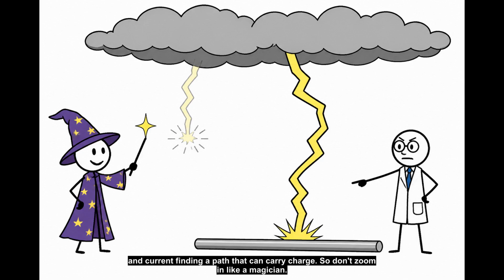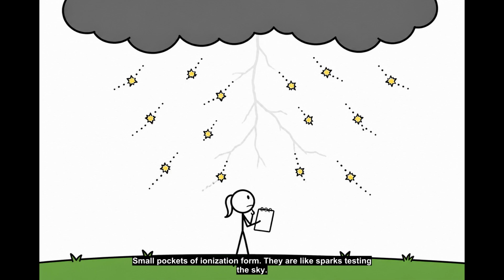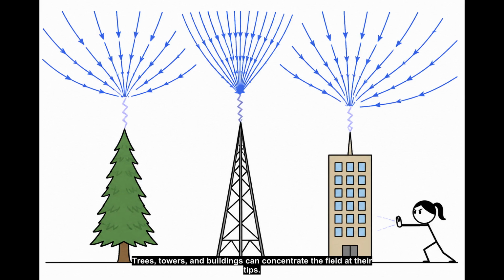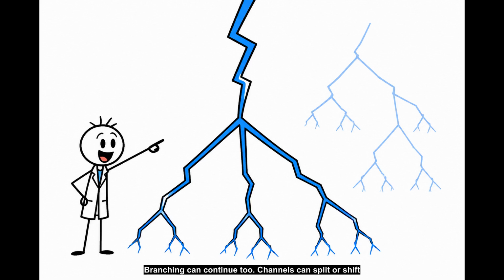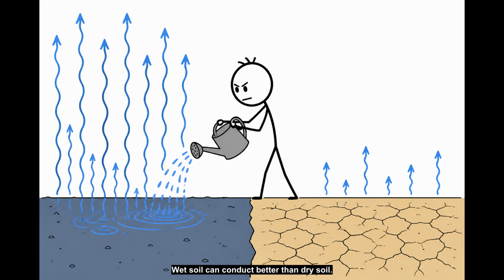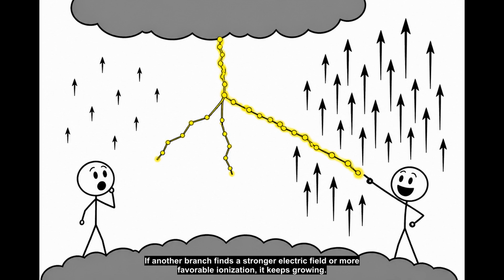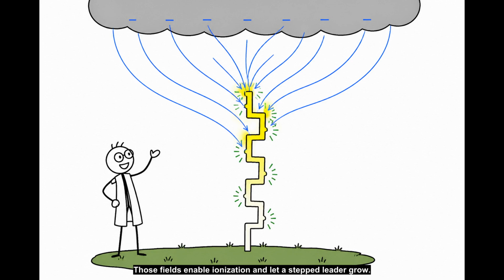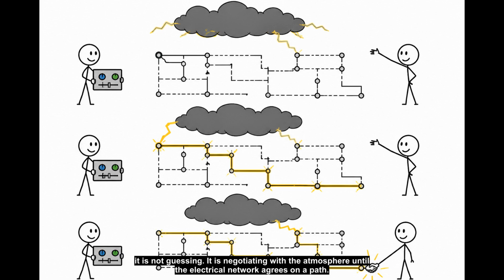Why Lightning Strikes One Spot (Not Random)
Lightning looks random—but it’s guided by physics.
Learn how stepped leaders, charged air, and current pick the strike point.

Inside thunderstorms, charge builds up as ice and water collide. The electric field strengthens, ionizing air into a thin, branching leader that advances in steps.

Ground objects can help: tall features can launch upward streamers, and the descending leader only “commits” when it bridges the gap.

Finally, when the path connects, current surges through the ionized channel—creating the bright flash and thunder.

Which factor do you think matters most: the storm’s charge, the stepped leader, or the ground object?